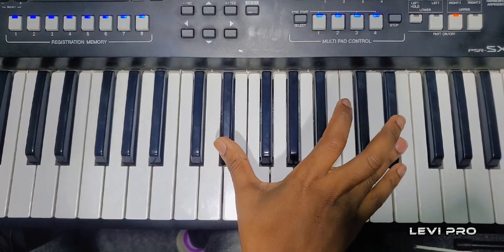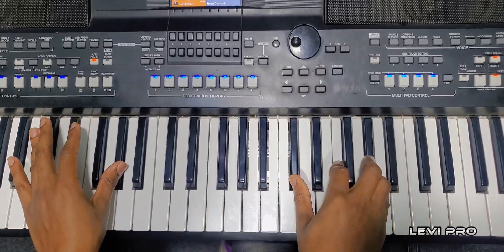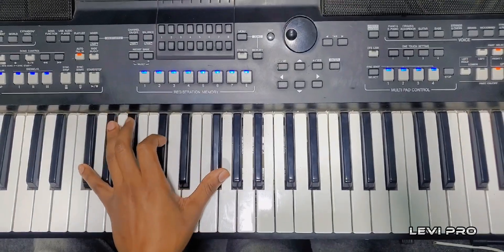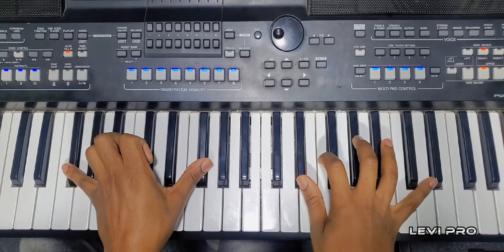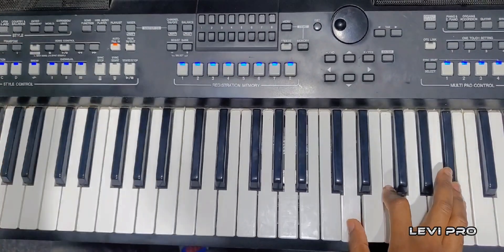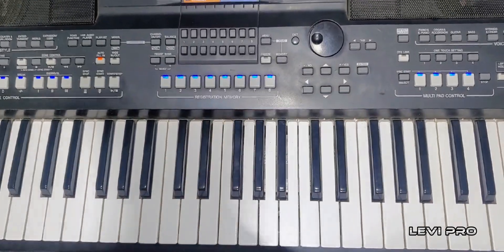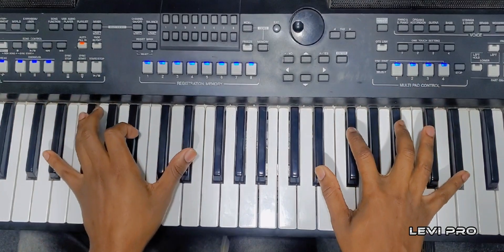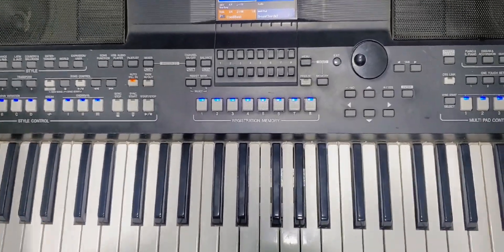KENYA NATIONAL ANTHEM TUTORIAL IN THE KEY OF F SHARP 🇰🇪 🇰🇪 | Good News 👏 🇰🇪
Welcome Back Your Channel
And if you are new Welcome To The Music Family 👪
SHARE THE LOVE SHARE MUSIC SHARE LEVI PRO
 For Vlogs and Free tutorials/practical online classes
@iamleviproshots  [ Lessons]

@themusicmayor3582  [ Vlogs]

LET'S MAKE OUR AFRICAN MUSIC TO THE TOP
                 LEVIPROPIANOSEBEN